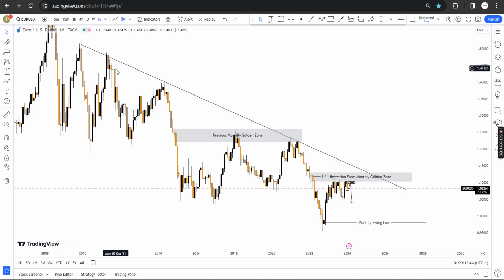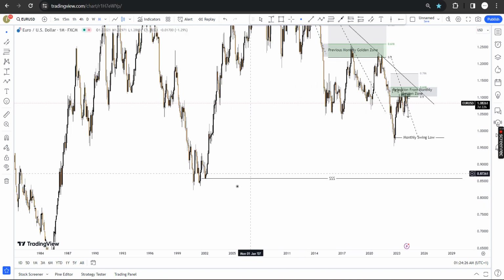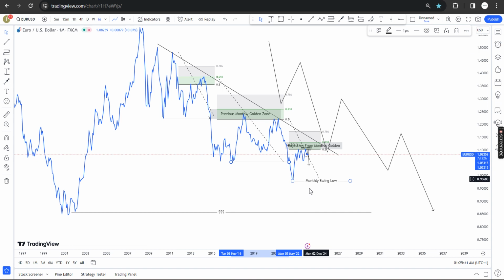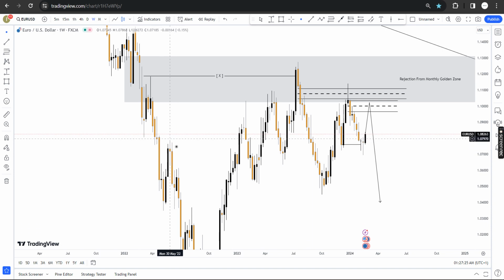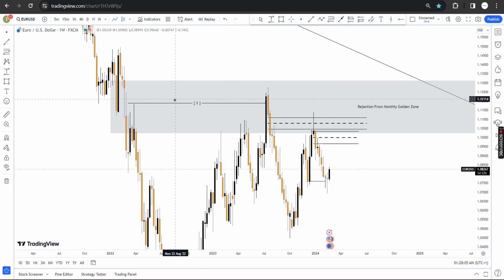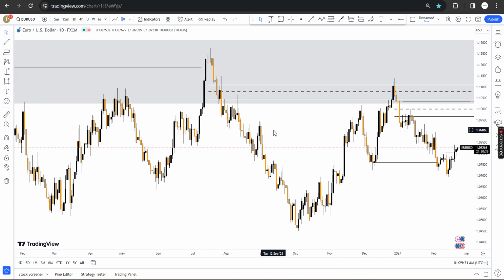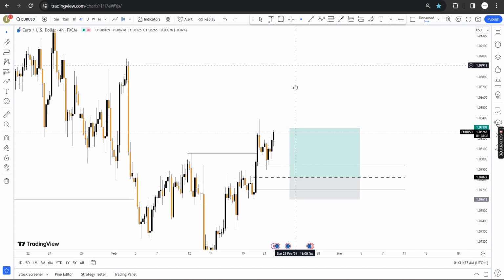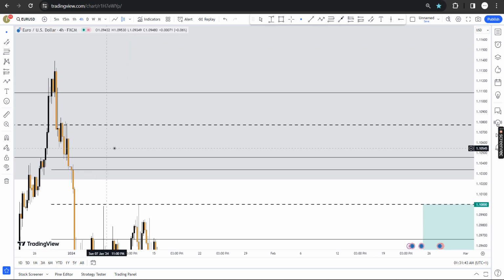EURUSD OUTLOOK [22nd - February - 2024]